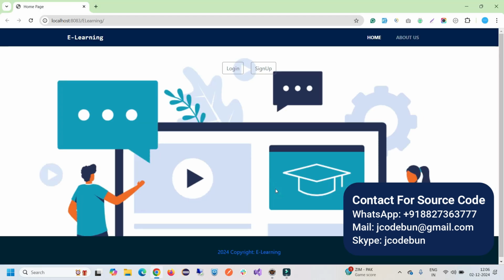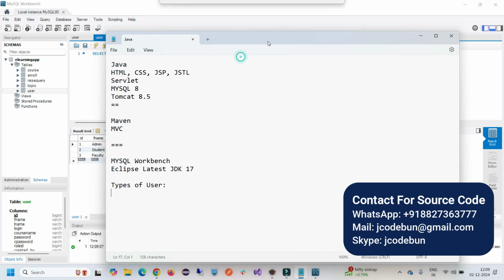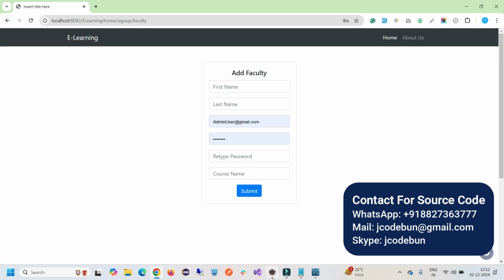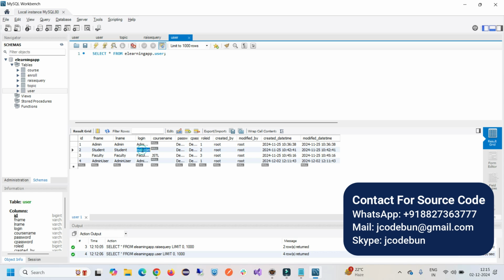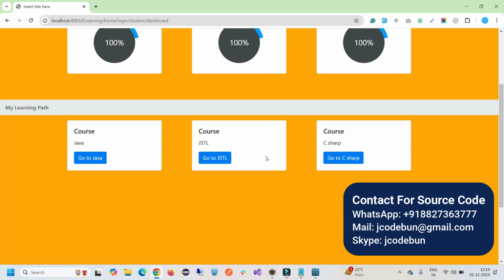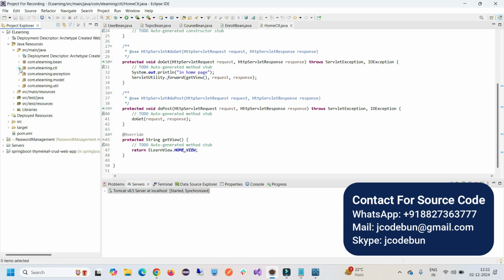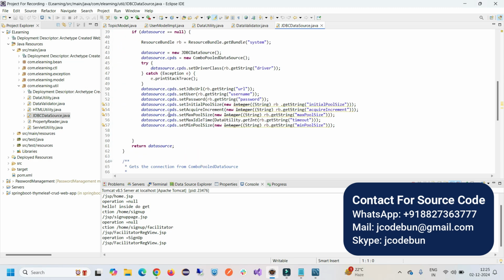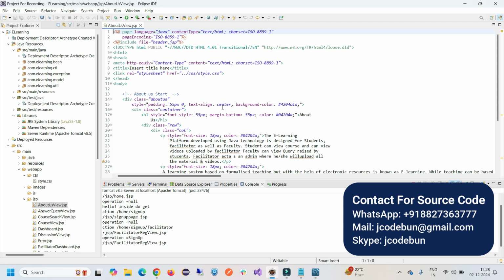Course Management Project in Java using JSP, Servlet and MYSQL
🎥 Course Management System in Java | JSP, Servlets, and MySQL

📌 About this Project:
Welcome to this comprehensive tutorial on building a Course Management System using Java, JSP (Java Server Pages), Servlets, and MySQL. This project is perfect for beginners and intermediate Java developers looking to enhance their skills by creating a practical web application.

📚 Features of the Project:

Admin Panel:
Manage courses (add, update, delete).
View and manage enrolled students.

Student Panel:
Register/Login.
Enroll in courses and view course details.

Dynamic Web Pages:
Built using JSP for seamless user interaction.

Database Integration:
MySQL is used for storing and managing user and course data.

📂 Tech Stack Used:
Frontend: HTML, CSS, and Bootstrap for a responsive design.
Backend: Java (Servlets and JSP) for dynamic processing.
Database: MySQL for structured data management.
Server: Apache Tomcat for deployment.

✨ Why You Should Try This Project:
Gain hands-on experience with Java Web Development.
Learn the integration of JSP and Servlets with MySQL.
Understand the concepts of session management, form handling, and CRUD operations.